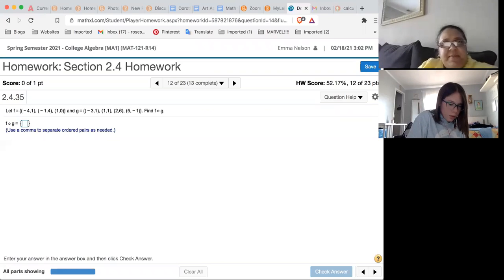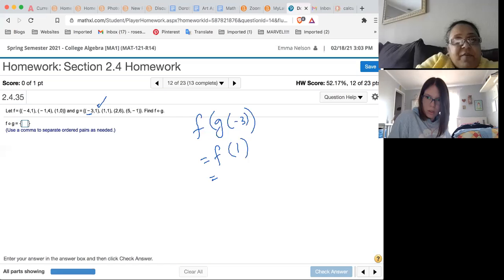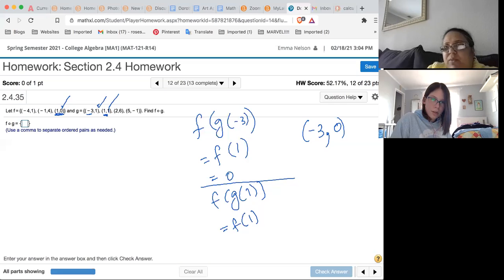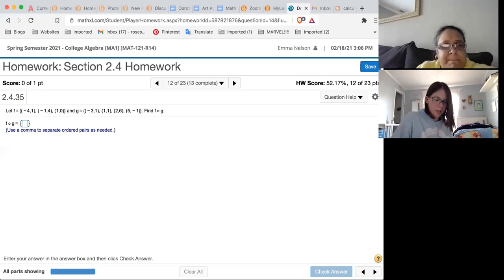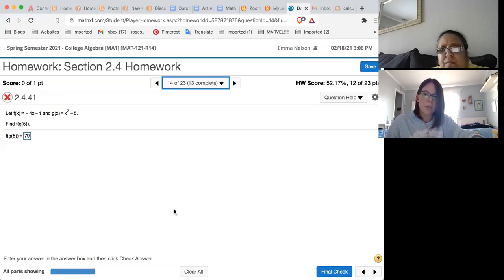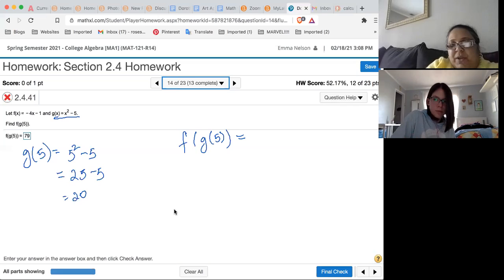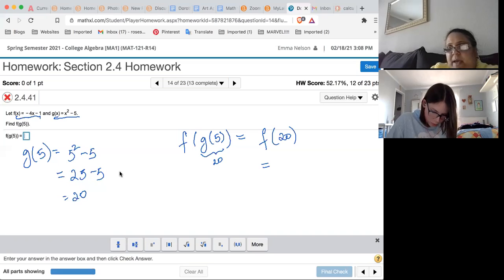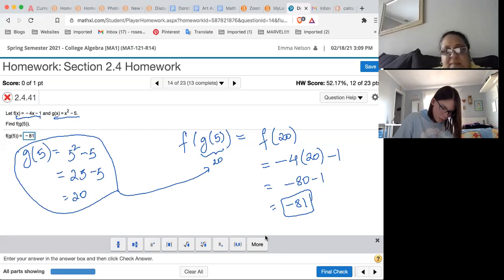MAT 121 - Chapter 2 - Section 2.2 - 2.4.35 & 2.4.41